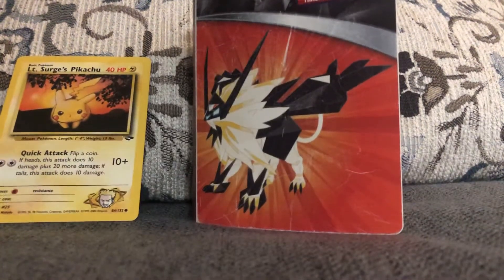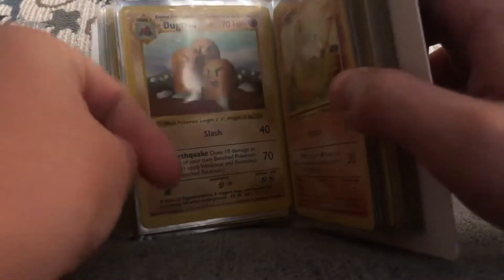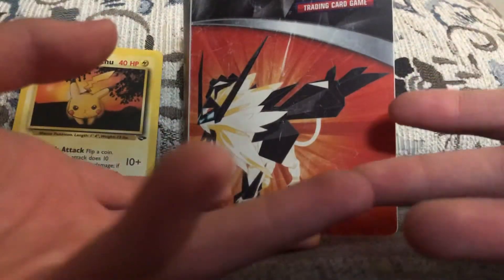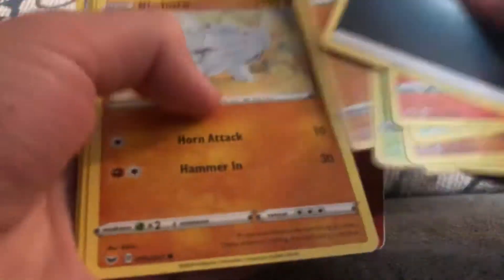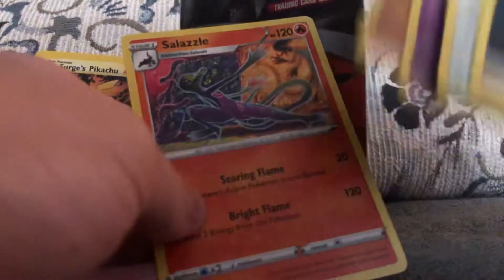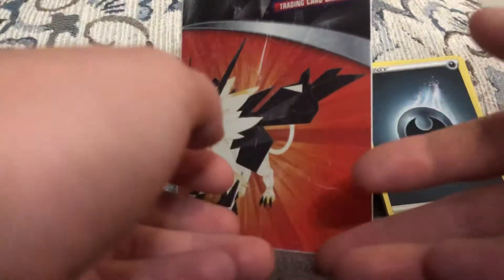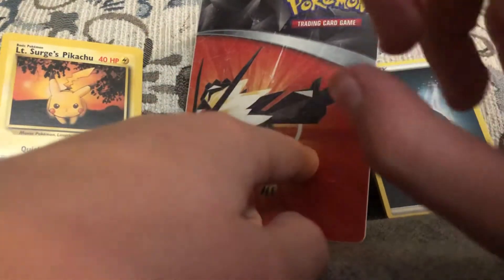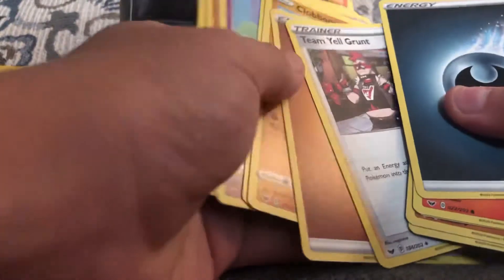Was it worth it